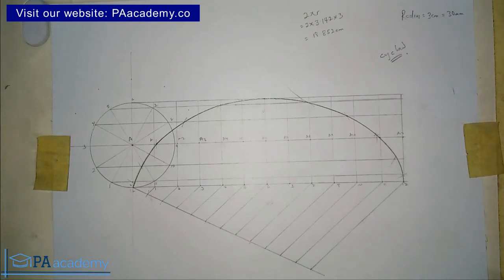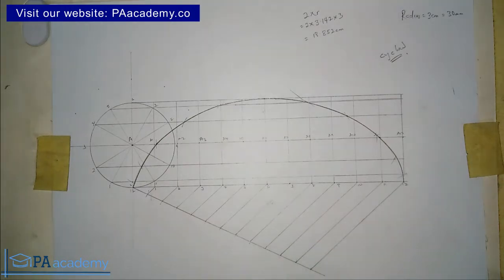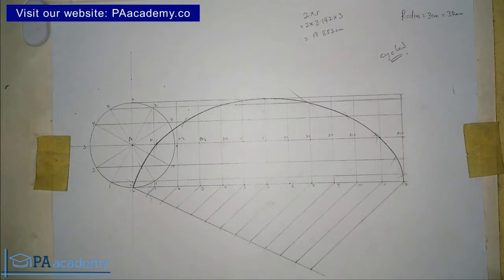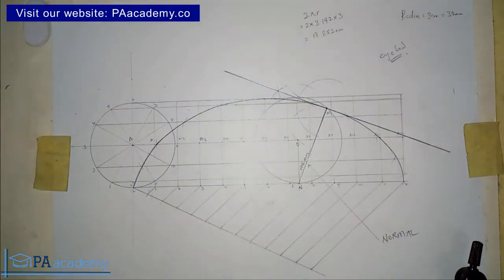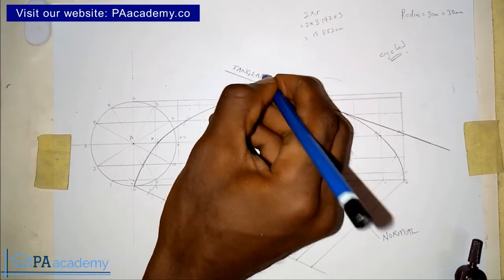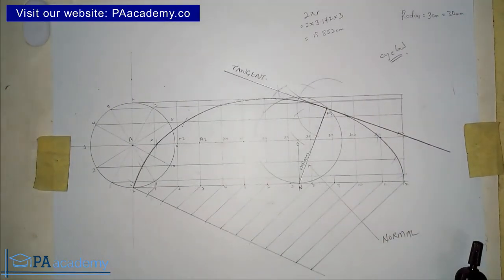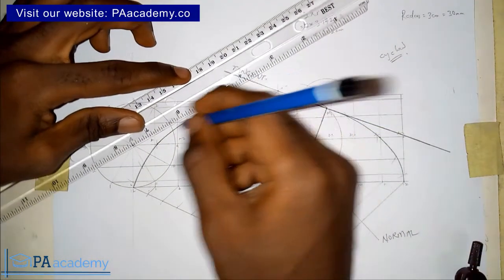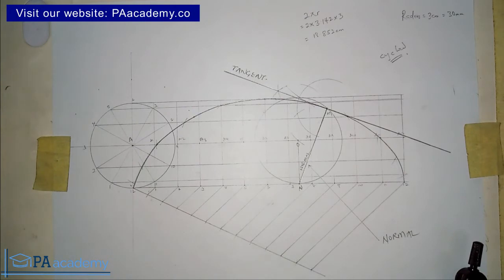How to Draw a Tangent and Normal to a CYCLOID in Technical Drawing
In this video, I will show you How to Draw a Tangent and Normal to a CYCLOID in Technical Drawing

Thanks
PA Academy